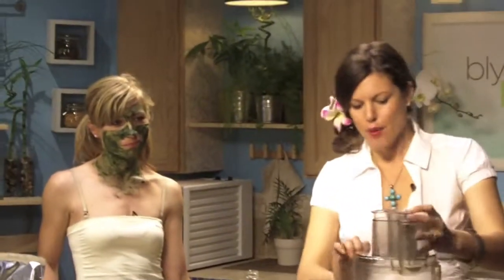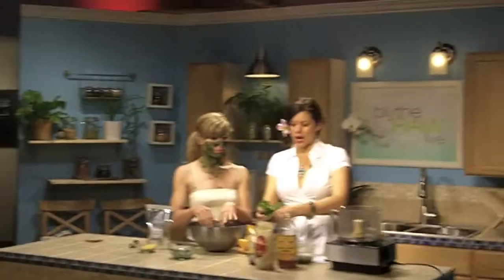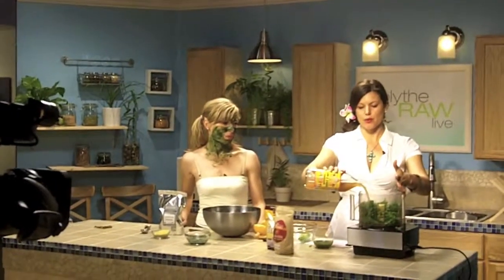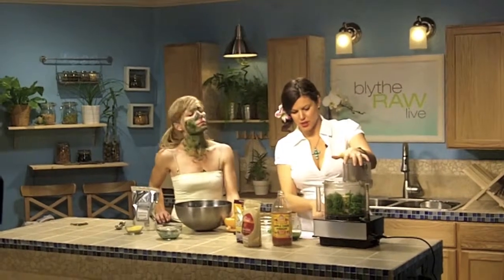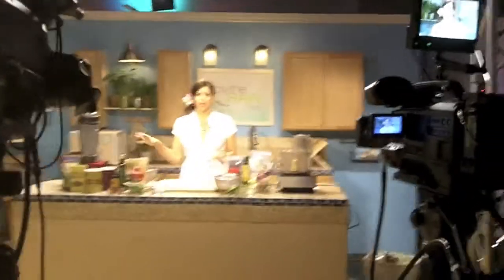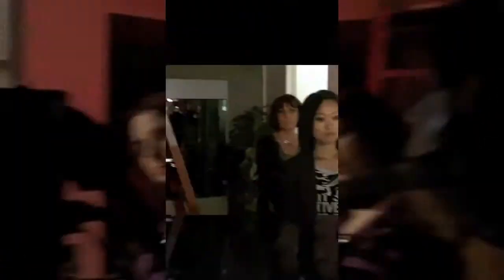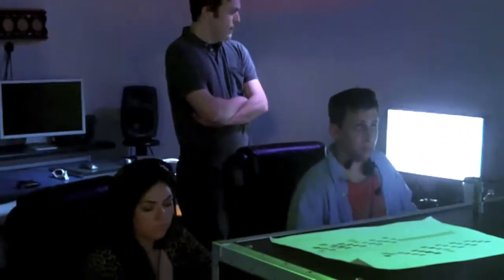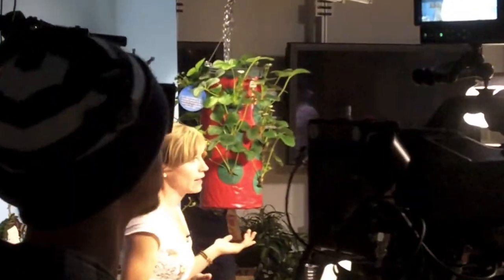Blythe Raw 2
Blythe Raw Live (behind the scenes)